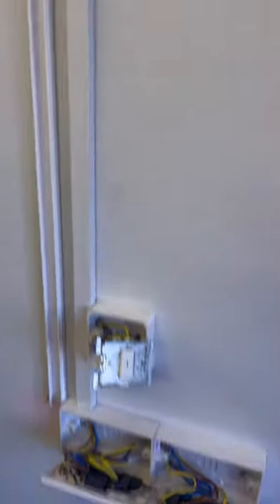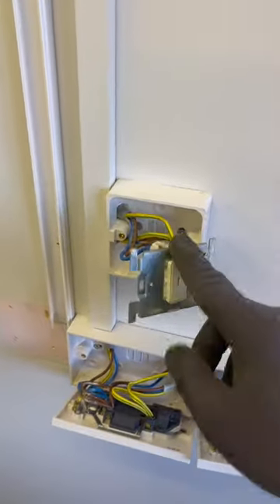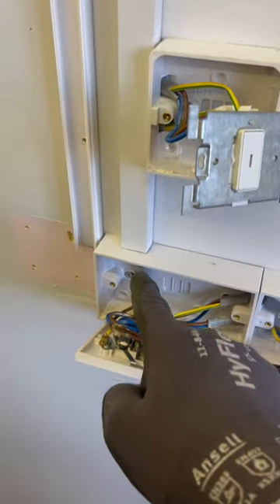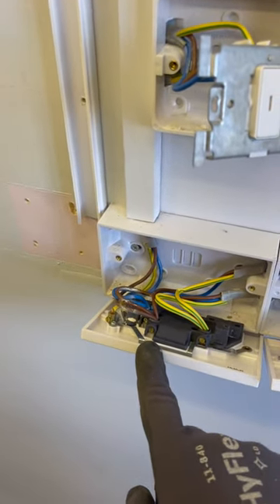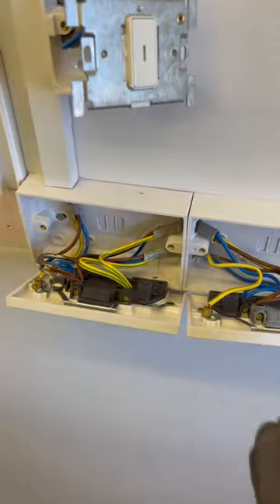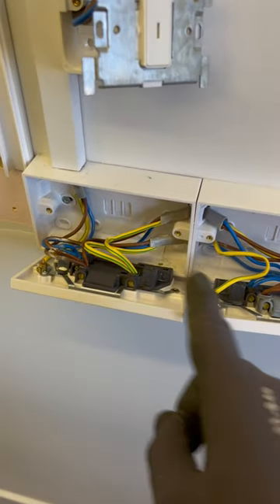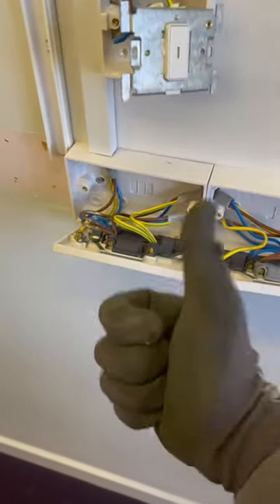This is anyone’s guess